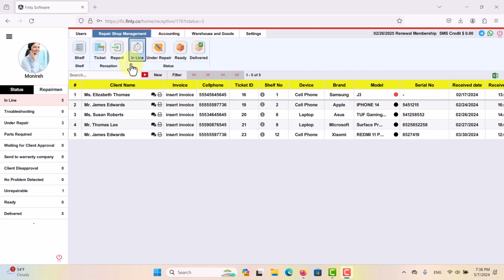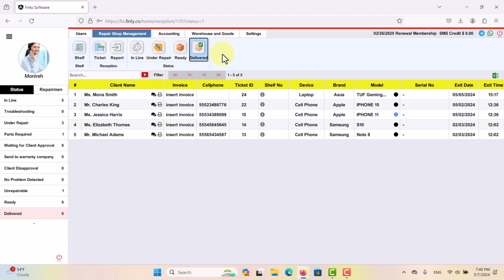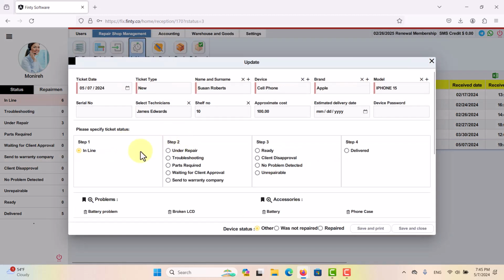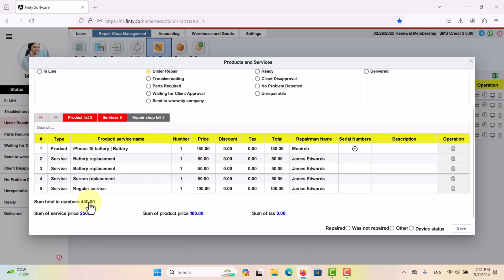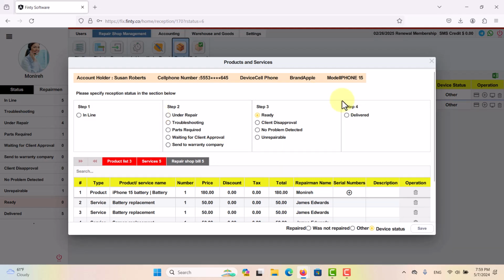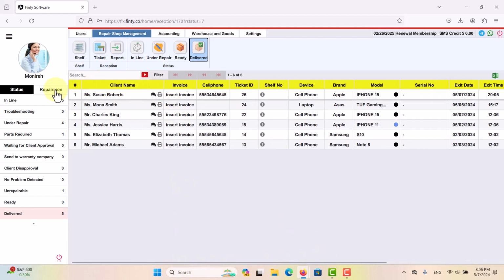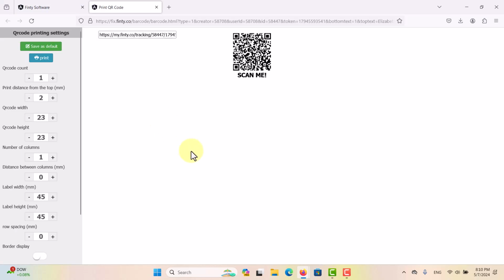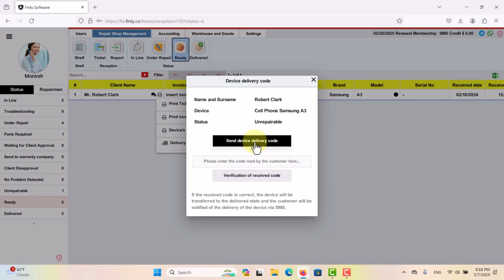Device Status in the Repair Shop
When you issue a ticket for a new device and it enters the repair shop, it can take on various statuses such as in queue, under repair, waiting for parts, or ready for delivery. It can even have service invoices or product sales issued in the repair shop. All of these processes are very easy to handle in Finty. In this tutorial video, we have explained it step by step in simple language.